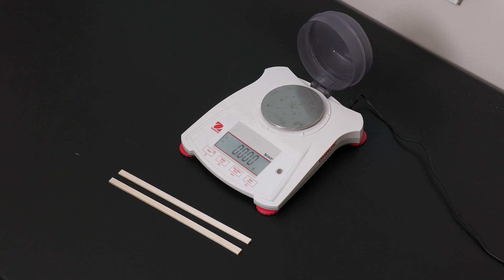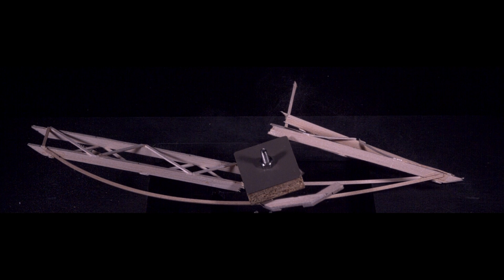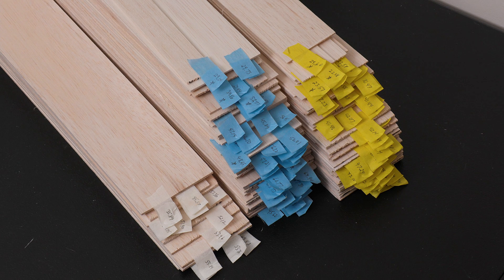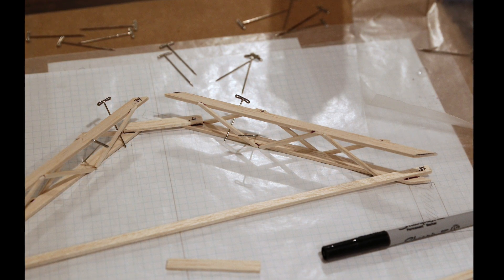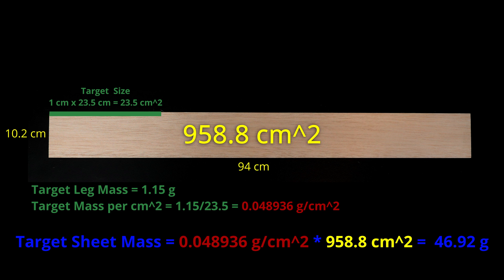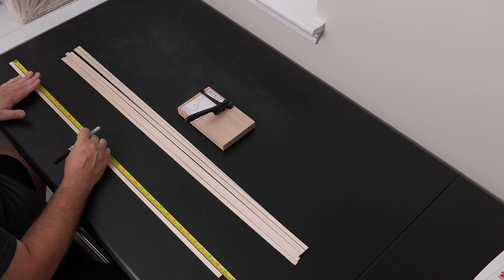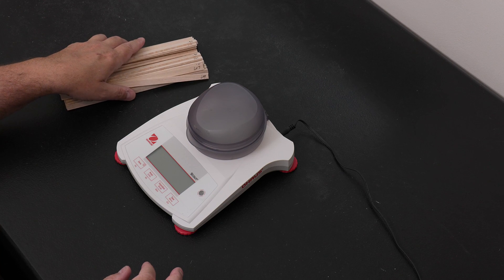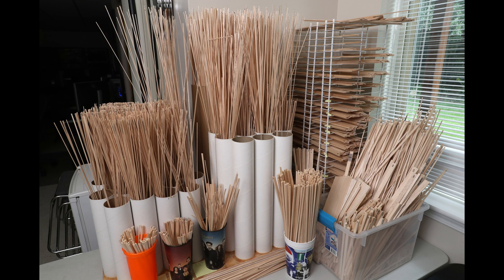Creating a Balsa Library and the Impact of Material Density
I show how I go about creating a balsa material library and what you need to consider if you want to precisely control the mass of your device components.